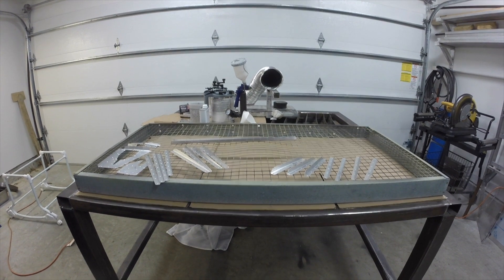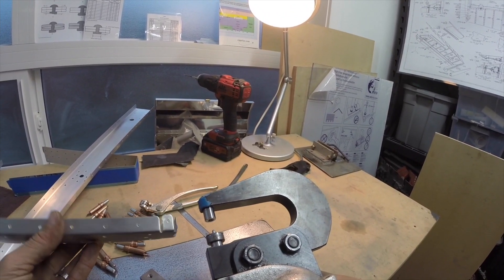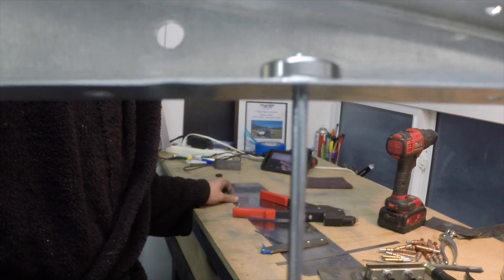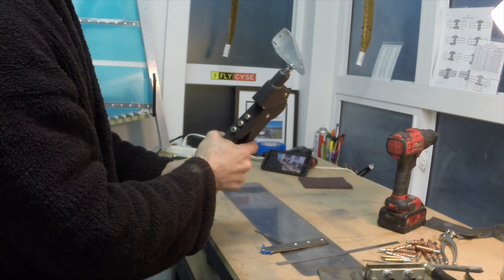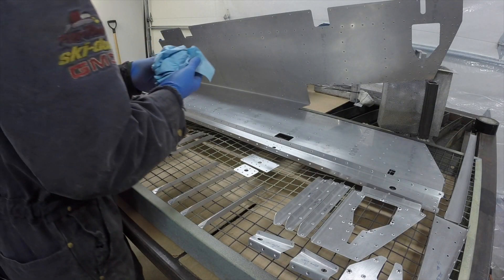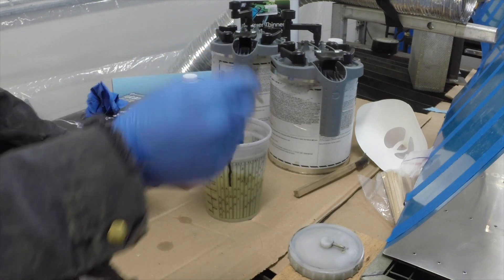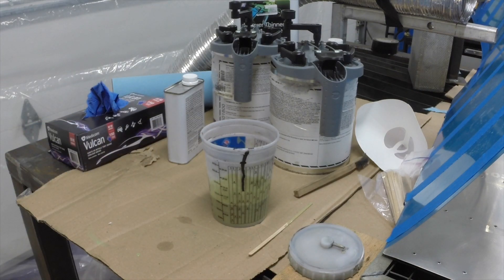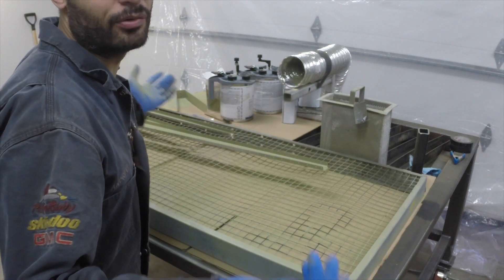RV-7 Left Elevator AKZO Prep and Primer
RV-7 Left Elevator AKZO Prep and Primer Final stages prior to assembly